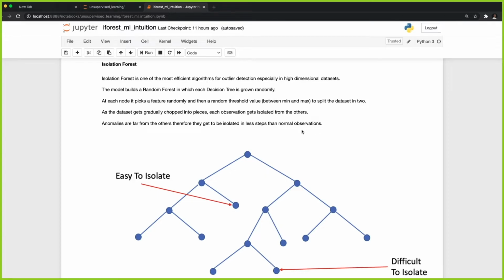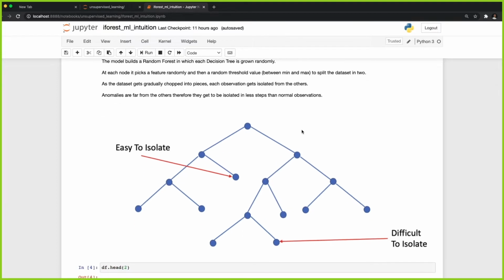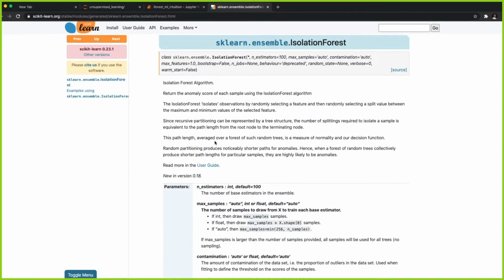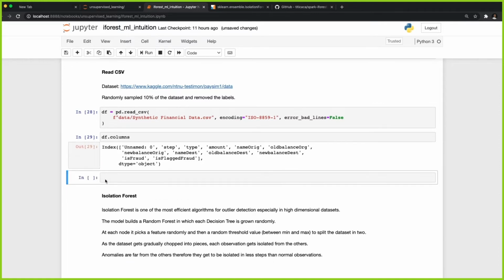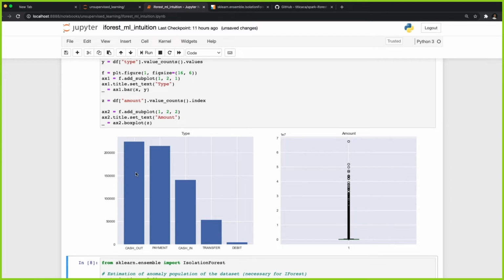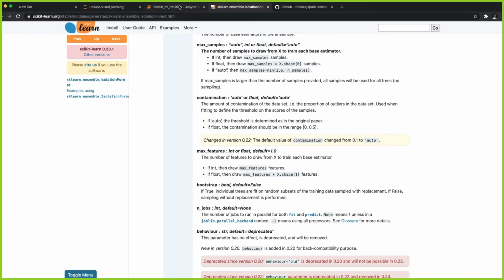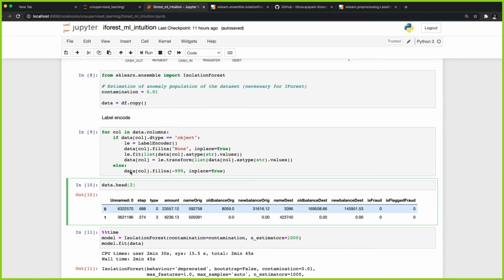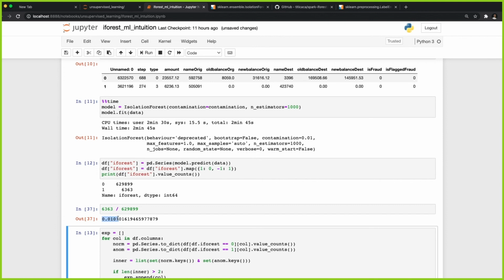Anomaly Detection with Isolation Forest ❌Unsupervised Machine Learning with Python